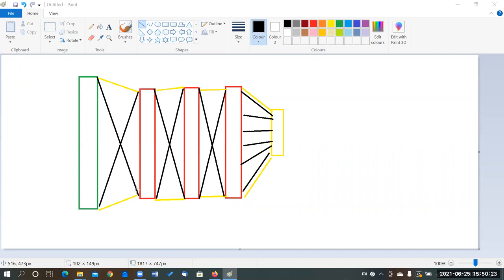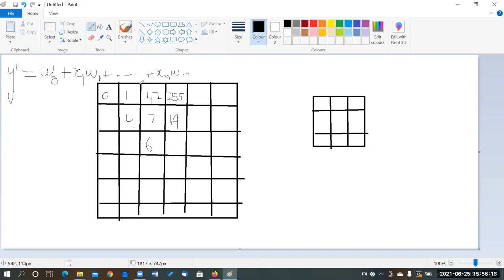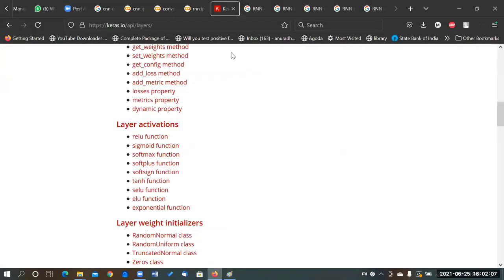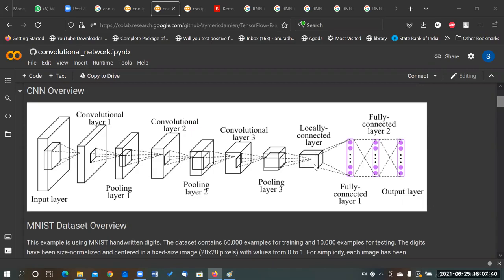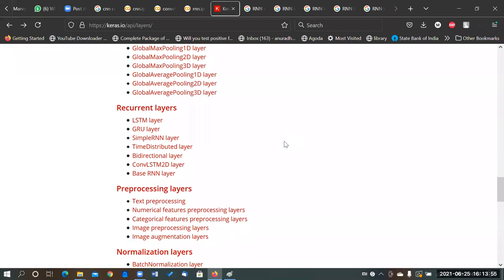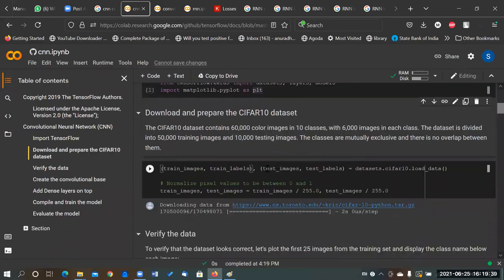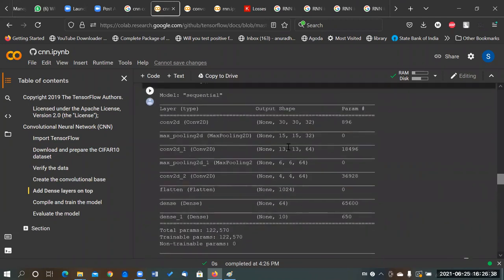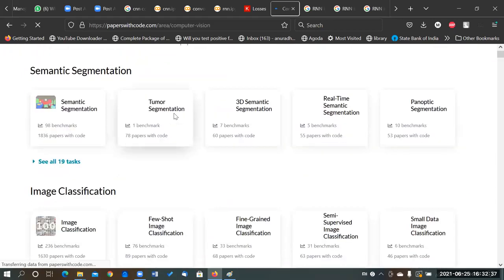Intro to ML 2021 (10/10)